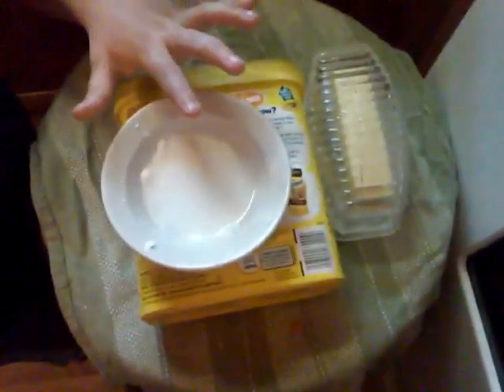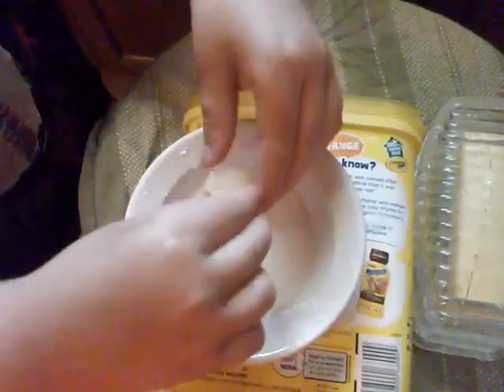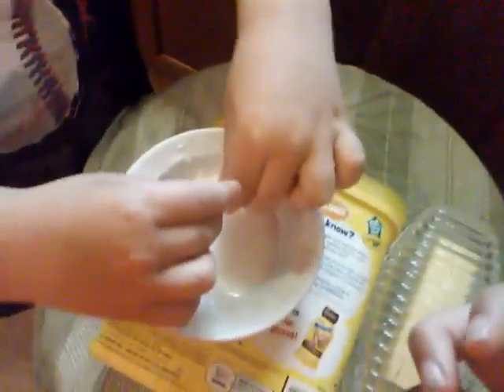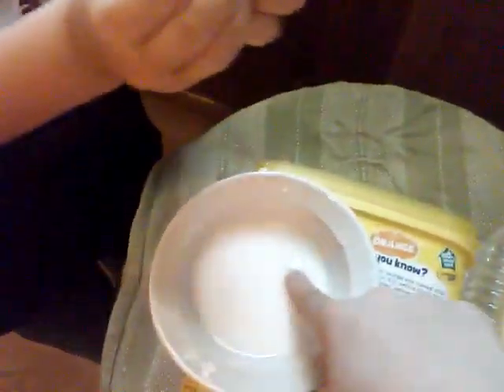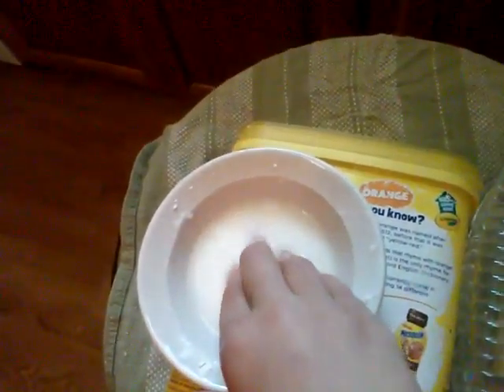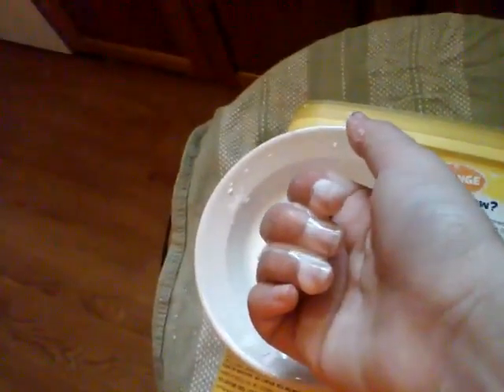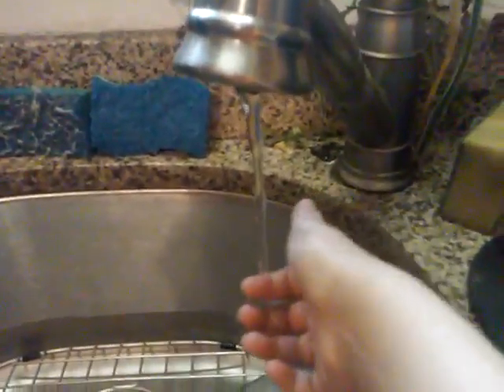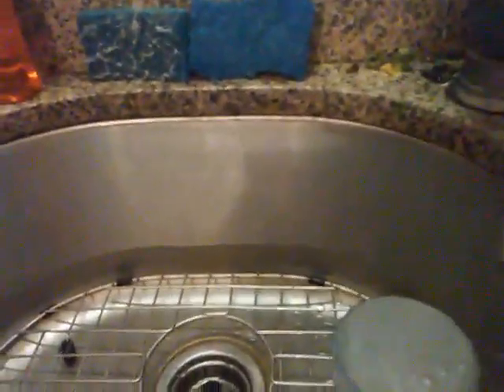I realy don't know